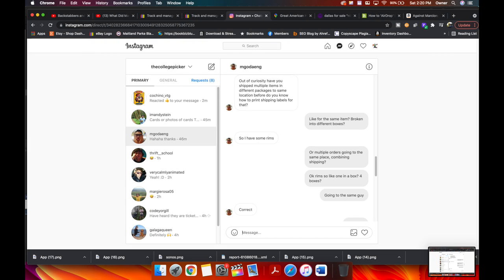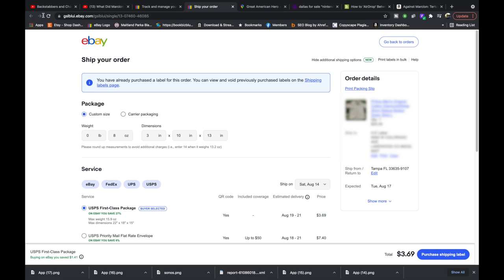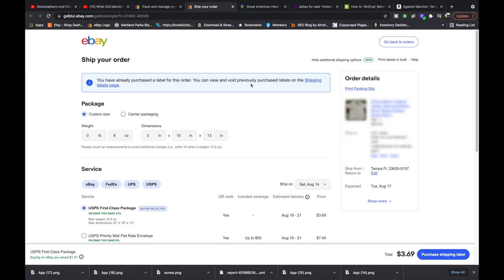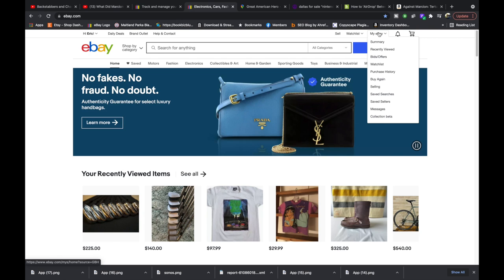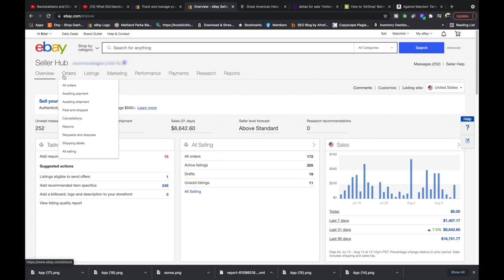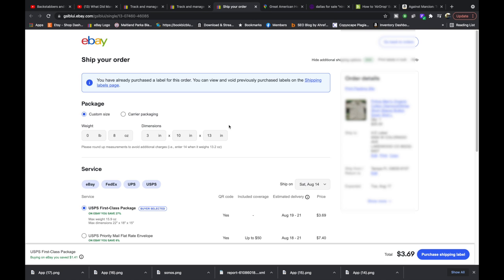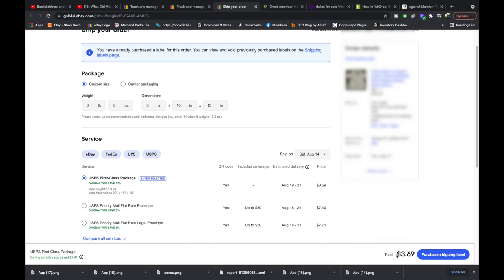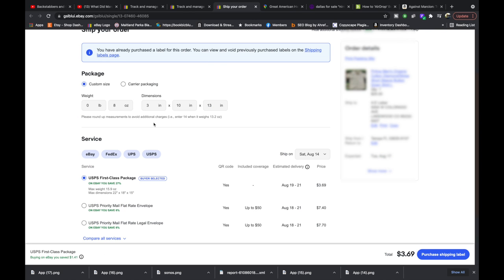How to Ship an Item in Multiple Boxes on ebay (print two shipping labels for one order)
Its a rare thing to do, but here is how you do it if you need to!
I use this a few times a year.

★ Other Shipping Resources ★

The links in this description contain some affiliate links, at no cost to you a small percentage of the sale will be given to me if you buy through these links. These funds help to buy more printers and do more reviews and compatibility tests. Thank you =)